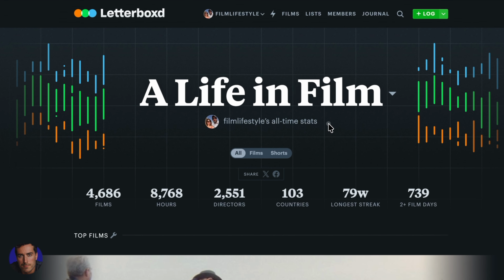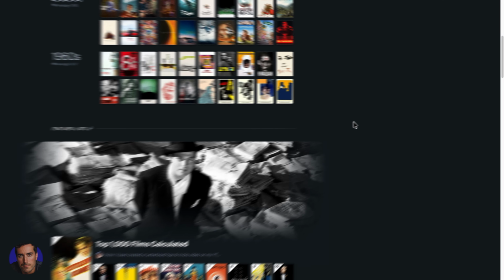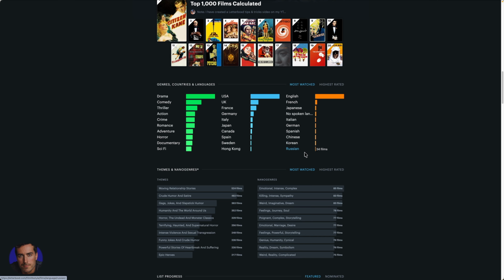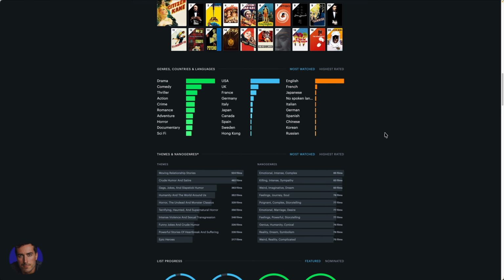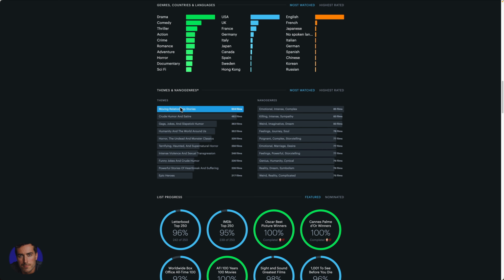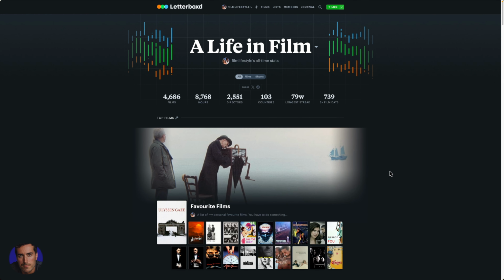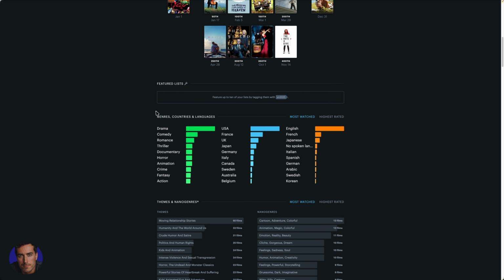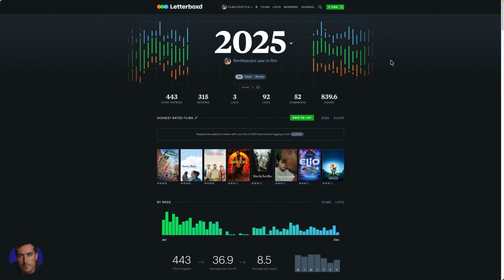How to See Your Most Watched Genre on Letterboxd (QUICK Way)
If you're wondering how to see your most watched genre on Letterbox, this video has you covered! Discover the easy steps to analyze your viewing habits and find your favorite genres.

Timestamps:
0:00 - Introduction
0:30 - Accessing Your Profile
1:00 - Navigating to Stats Page
1:30 - Viewing All-Time Stats
2:00 - Exploring Genre Breakdown
2:30 - Checking Highest Rated Genres
3:00 - Discovering Themes and Nano Genres
3:30 - Analyzing Most Watched Cast and Directors
3:50 - Final Thoughts

▬▬▬▬ Links & Resources ▬▬▬▬

▬▬▬▬ Video Transcript ▬▬▬▬

Hey everyone, it’s Matt! Today, I’m going to show you how to see your most watched genres on Letterbox.

First, head over to letterbox.com and hover over your username and picture at the top. Click on "Profile" to access your account.

Once you’re on your profile, click on the "Stats" page. By default, it will show your all-time stats.

You can also use the dropdown menu to select a specific year. Just remember, the years listed are when you watched the films, not when they were released.

So, you can look back at any year you logged films. As you scroll down, you’ll see your highest rated decades and other stats.

But what we’re really interested in is the section below that, where you can find genres, countries, and languages. This gives you a complete overview of the genres you’ve logged on Letterbox.

For instance, I have 248 drama films and 1,269 comedies. It’s a neat feature to see your viewing habits.

You can also check out the most watched countries and languages. It’s no surprise that, as an Englishman, my top films are in English.

I was a bit surprised by my French and Japanese film counts though. You can also click to see the highest-rated genres, countries, and languages based on the average ratings of the films you’ve watched.

Scrolling down a bit more, you’ll find themes and nano genres. This is a unique feature from Letterbox that breaks down films into more specific categories.

You can click on any of these to see a list of films you’ve watched and reviewed within those themes. As a bonus, if you scroll all the way down, you can see your most watched cast members and directors.

It’s a fun way to track your favorite actors and filmmakers. If you’re curious about what you watched most last year, you can do that too.

Just remember, it’s based on the films you watched in that year, not their release dates. For example, I watched 272 drama films in 2025, which shows how popular that genre is for me.

Finally, let’s go back to the all-time stats to wrap this up. That’s how you can find your most watched genres on Letterbox.